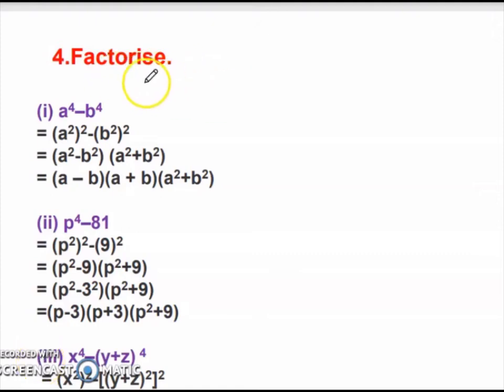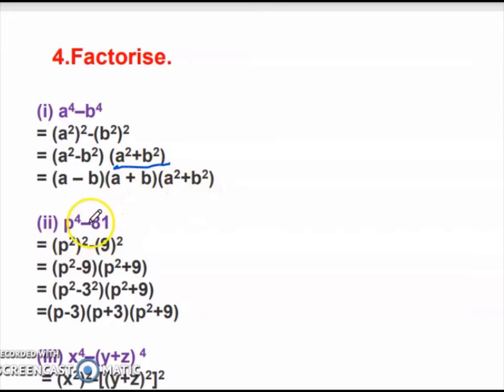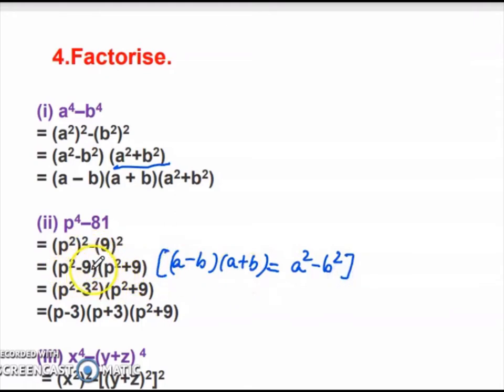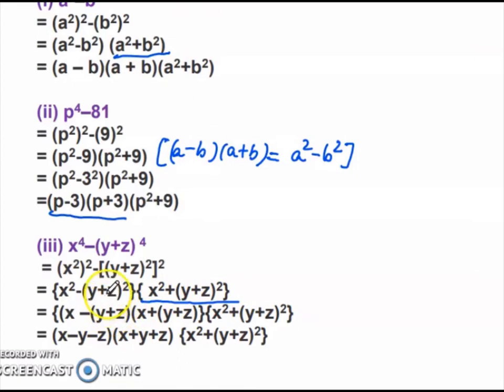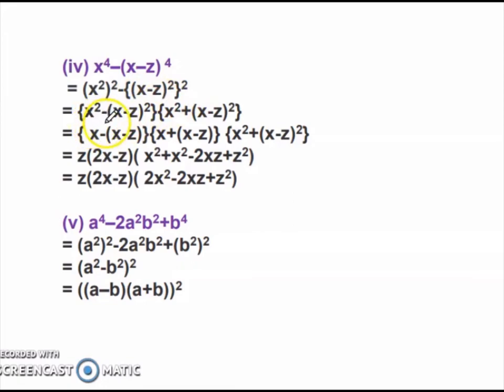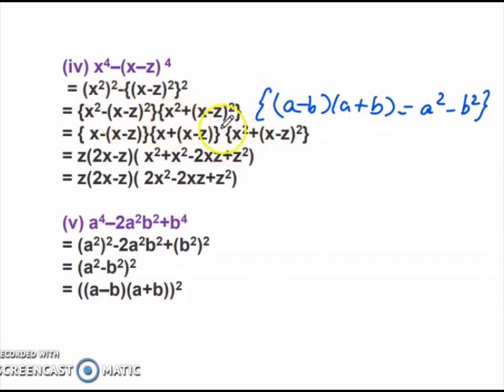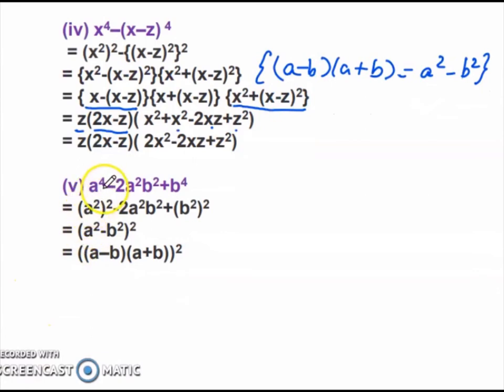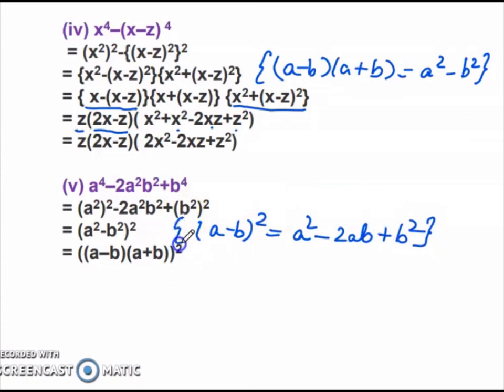EX 14.2 (Q.4)